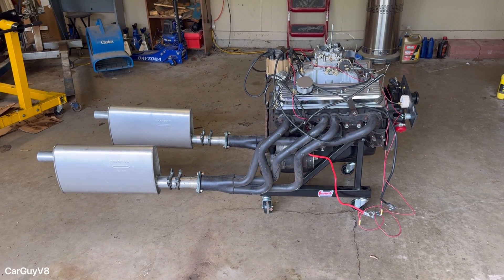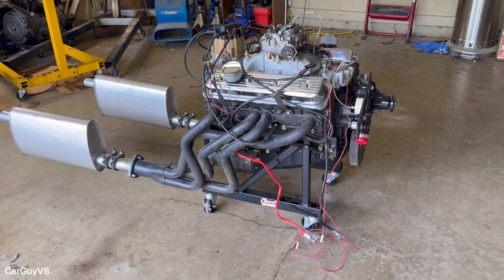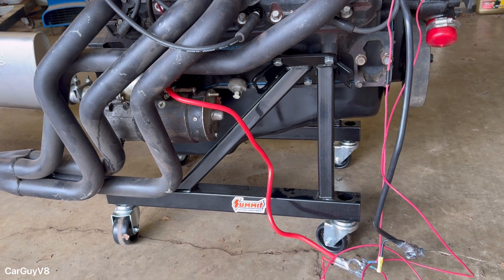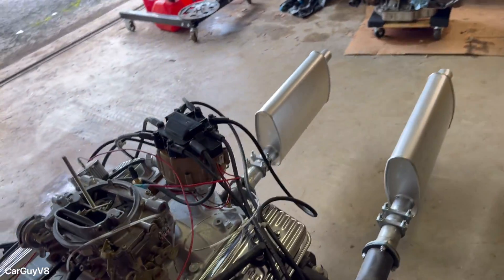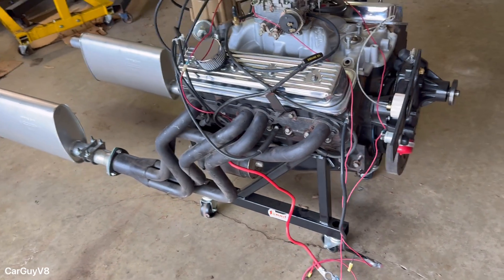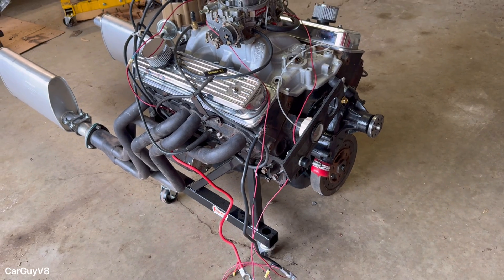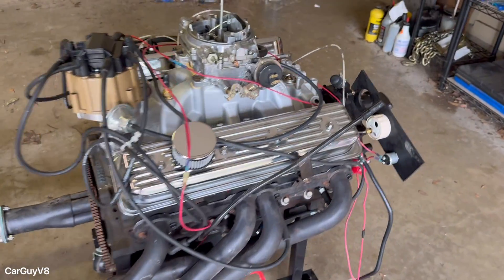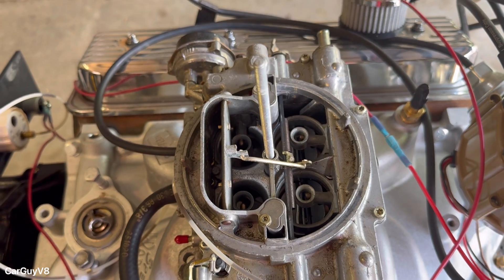How To Set Up A Simple $150 Engine Test Stand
Today I show you how to set up a simple home made engine run test stand. Also I show you how many wires it takes to run a small block Chevy.

0:00 Intro
0:21 Disclaimer
1:25 The Engine Stand
2:07 Engine Wiring
4:13 Exhaust
5:42 Start Up & Run(Don’t Overfill The Bowls Like I Did LOL)

“O Lord, thou art my God; I will exalt thee, I will praise thy name; for thou hast done wonderful things; thy counsels of old are faithfulness and truth.”
Isaiah 25:1